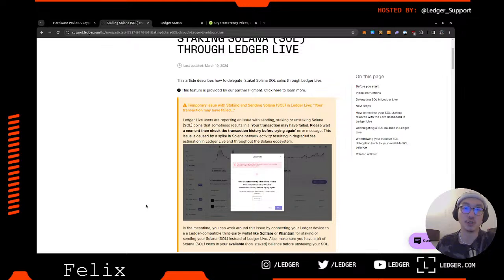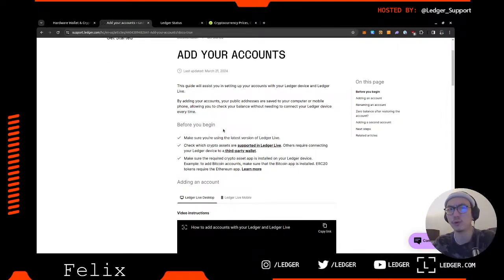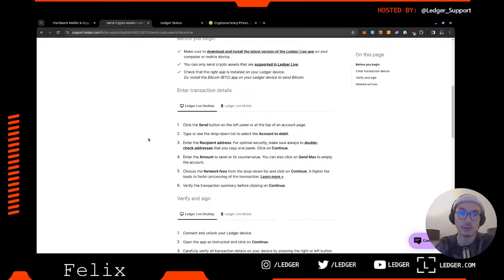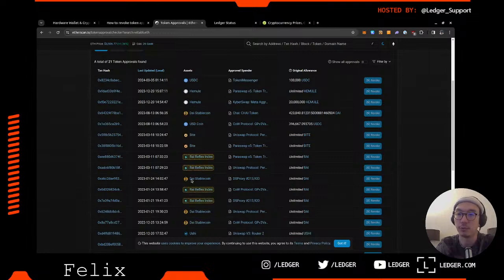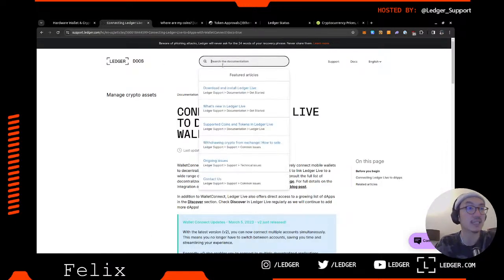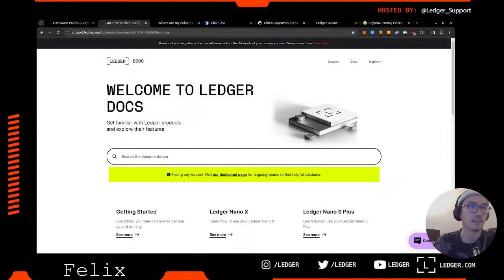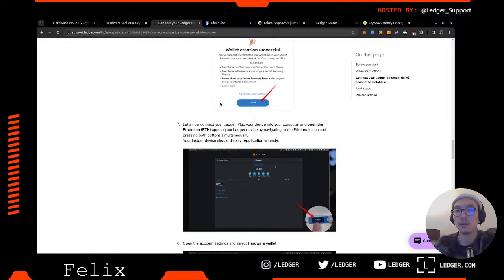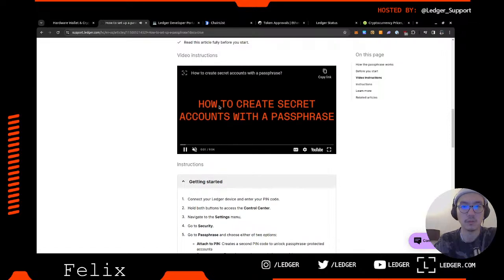Ledger Support - Ask Us Anything!